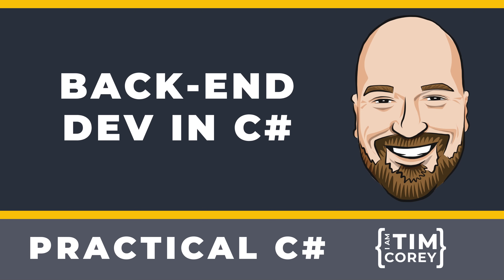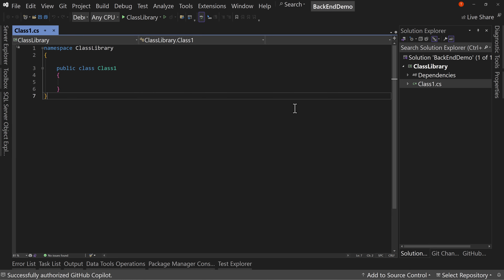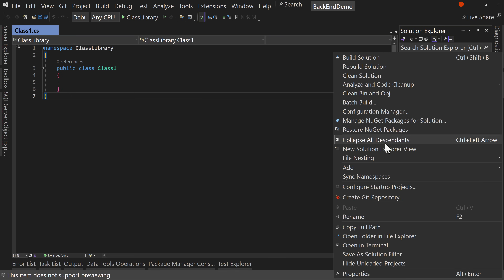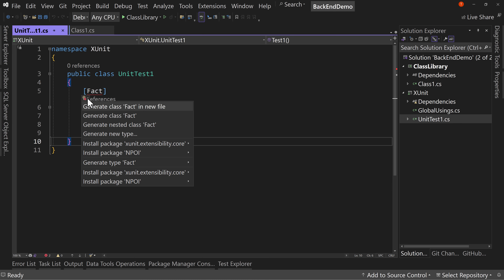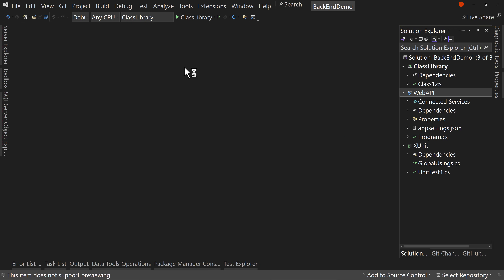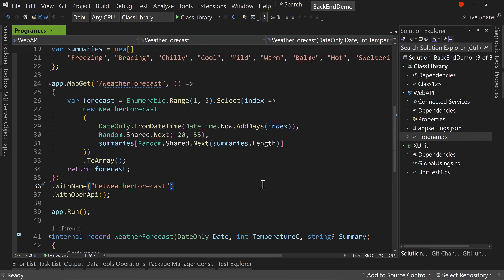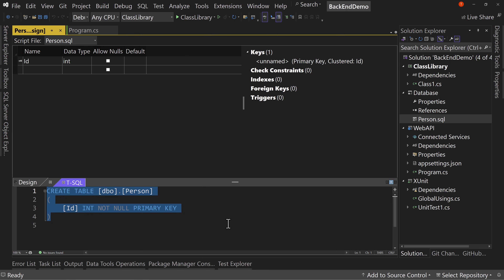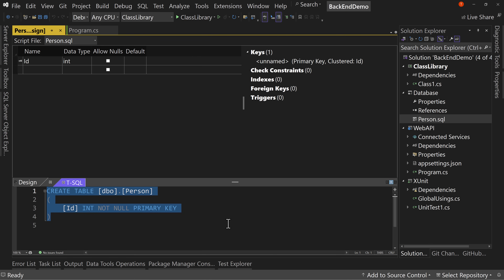How Do I Become a Back-End Developer in C#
How do you become a back-end C# developer? What tools, languages, and frameworks do you need to know to get started? In this video, we are going to go over some of the options you have as a C# developer and look at what you will need to know for each. Then tomorrow, I'm going to issue a challenge to you that will test your back-end skills.